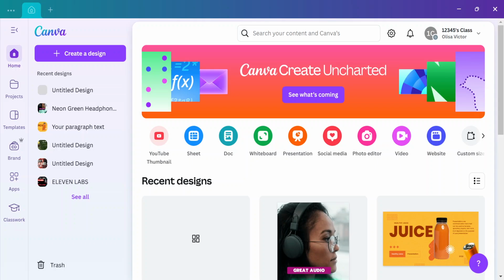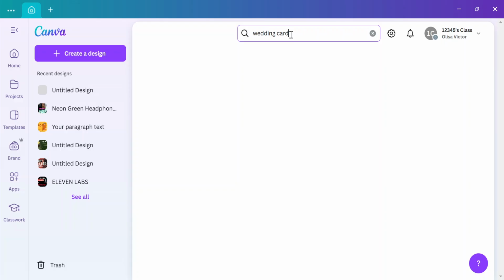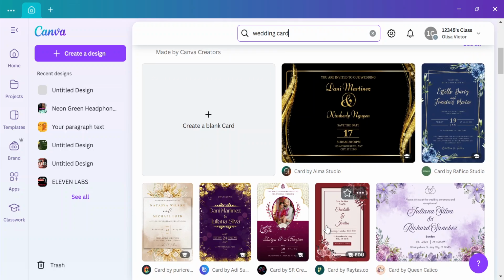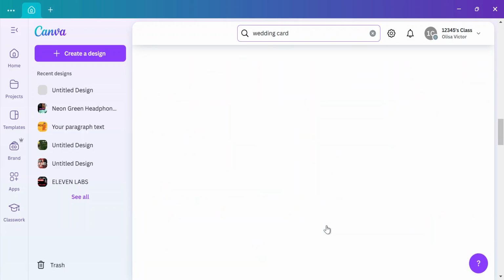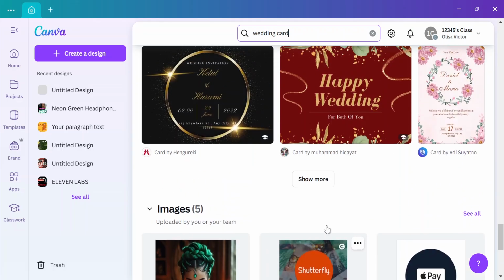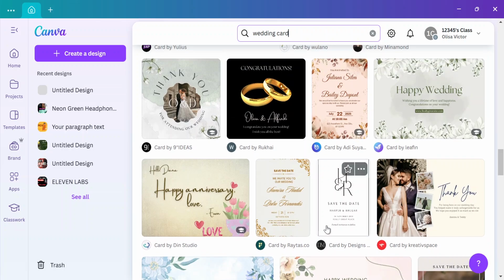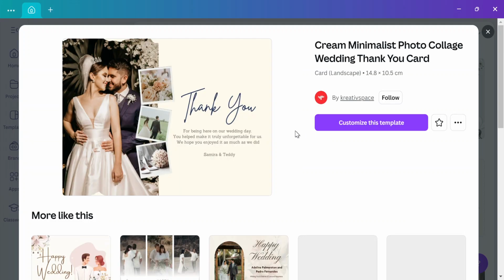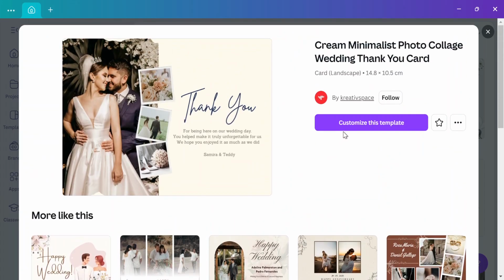How to Design a Canva Invitation for Weddings (Best Method)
In this video, I’ll show you exactly how to make a canva invitation in canva step by step so you can get results quickly and without confusion.

I’ll walk you through how to design a canva invitation , why it matters, and the best way to approach it so you can successfully learn how to make a wedding card invitation right away.

If you’ve been wondering how to create a wedding day invitation with canva, this guide will make it clear and easy to follow.